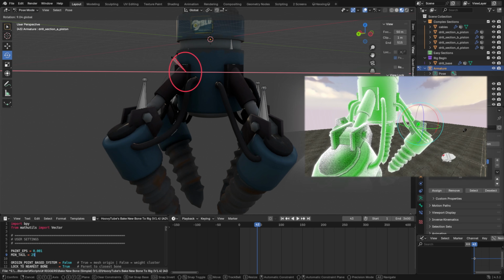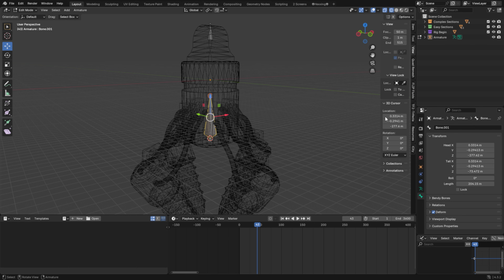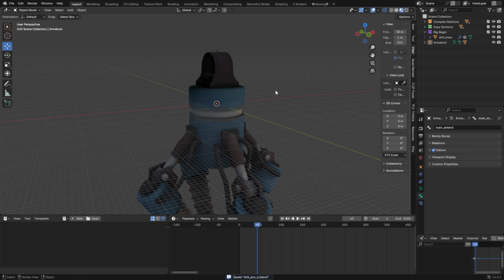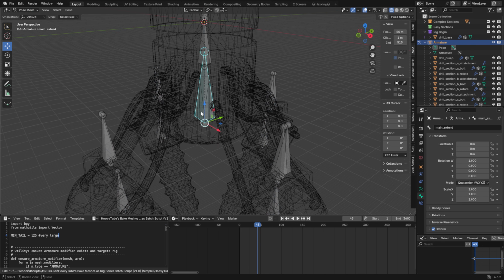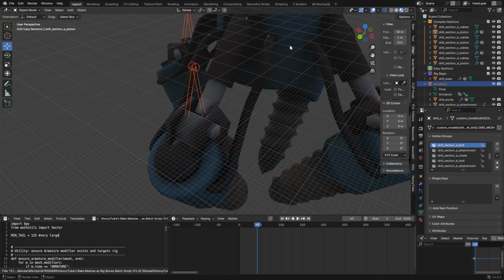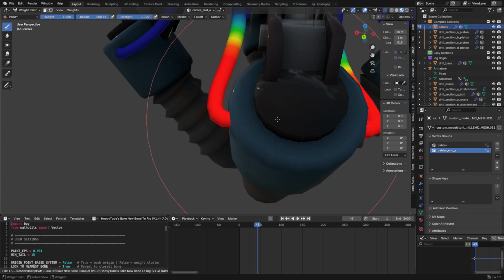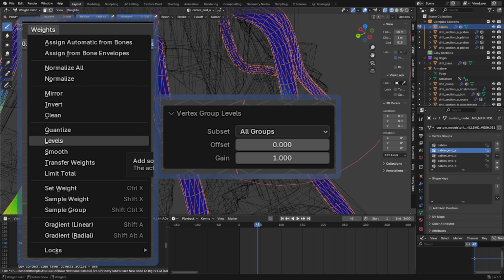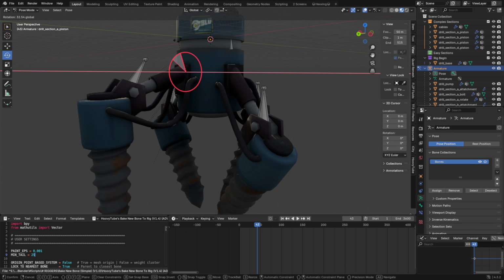Blender to SFM (Part 4): Creating Custom Rigs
🔌Get Both Scripts On My Discord Server🔌
🐲 Discord Server (Networking with Animators, Free SFM/Blender Assets and Scripts) ➡️

🍀🍀🍀Check Out The Rest:🍀🍀🍀
🧩My Discord server (With Free SFM Particles, Models, Scenebuilds, Sounds Assets, Blender/SFM Scripts) 🧩

🌞Explanation🌞
This tutorial explains:
- Manually creating a BASE RIG with assigned Weight Groups of 1.00 corresponding to bones
- My Python script that adds bones to the BASE RIG
- My Python script that adds jiggle bones to the BASE RIG